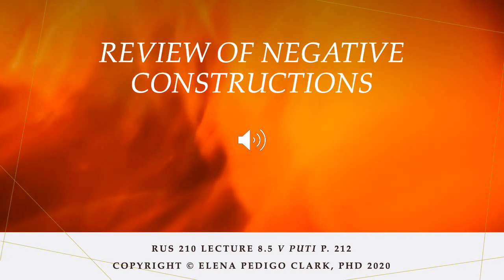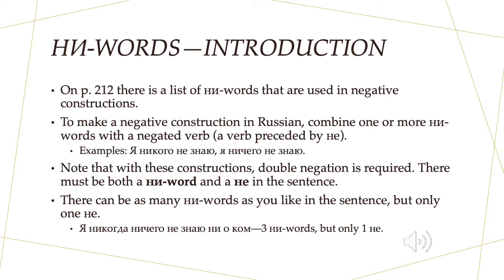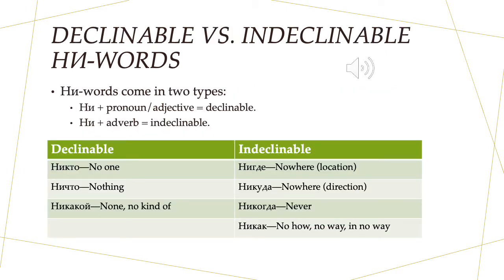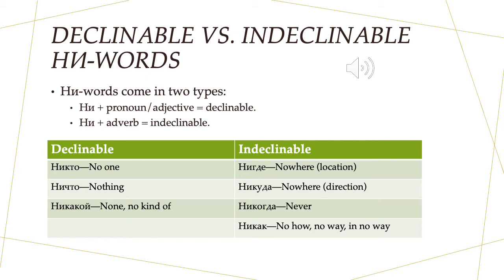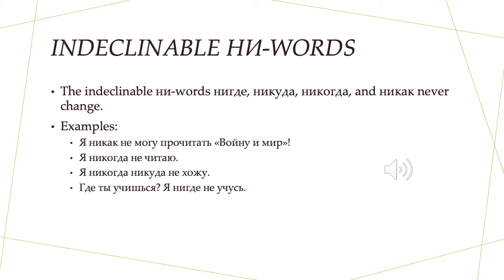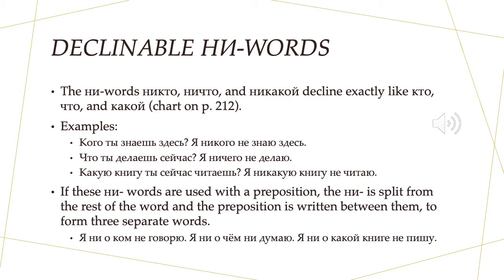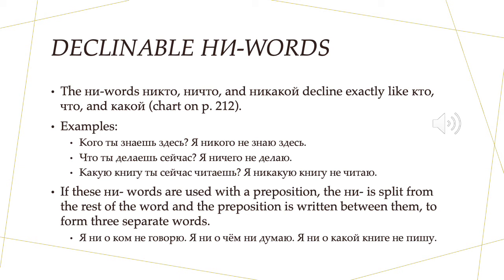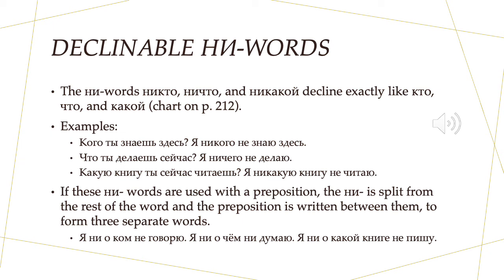RUS 210 Lecture 8.5 Review of Negative Constructions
Review of constructions using ни-words (никто, никогда, and so on).